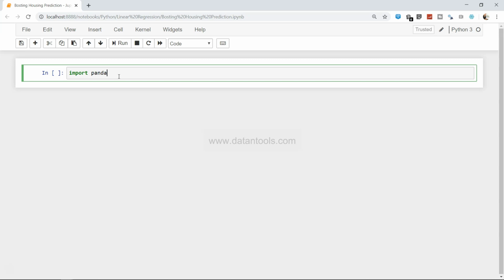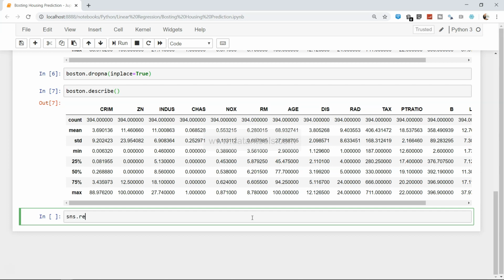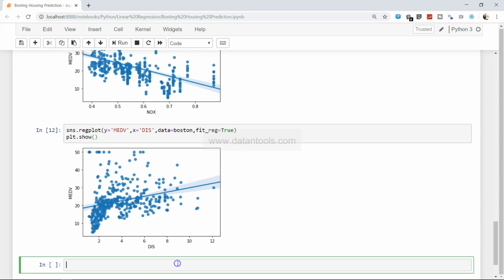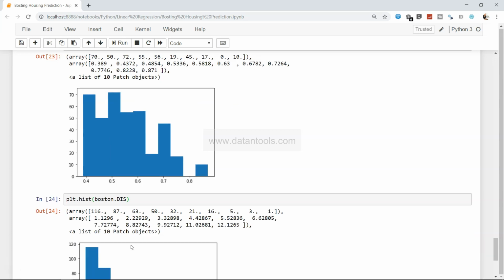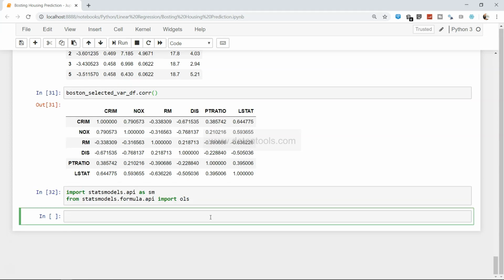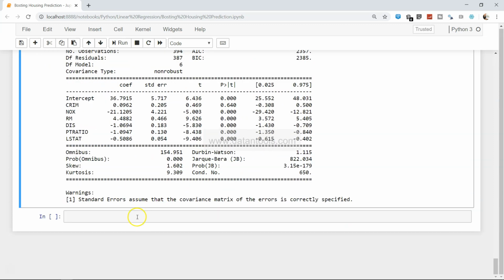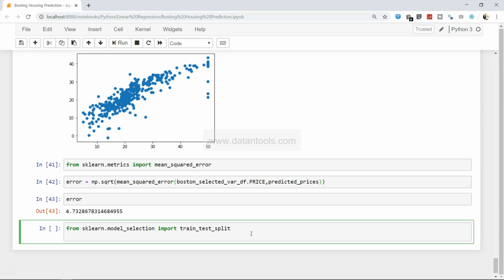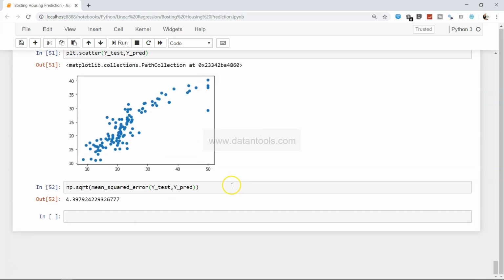Python end to end project tutorial for beginners for predicting housing project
A simple guide to creating Predictive Models in Python, In this python  tutorial  we will talk about What is predictive model in python?
Predictive modeling is a process that uses data mining and probability to forecast outcomes. Each model is made up of a number of predictors, which are variables that are likely to influence future results.

In this python predictive analytics tutorial, we will talk about how to predictive anlaytics using Jupyter notebook and i have also taught,  how you can predict the price of a house ,using the boston housing data set. This data set has prices of house along with the factors that has an impact on the house price.

We looked at the relationship between price and many other variables and then looked at the distribution of data using histogram.
Also we took a look at log transformation to understand the distribution of data which is usually not apparent with the actual data values. We also looked briefly on how you can treat missing values in a data set.

We have used library like pandas, matplotlib, numpy, sklearn, statsmodels, seaborn etc. to help understand the data exploration, cleaning and visualization. Finally we created statistical models with the help of the statsmodels and sklearn libraries.

Other data science project –
Python Data Science Project 1 | Time Series Forecasting Project in Python | End to End ML Project

Abhishek Agarrwal